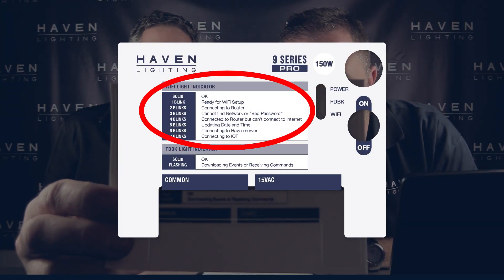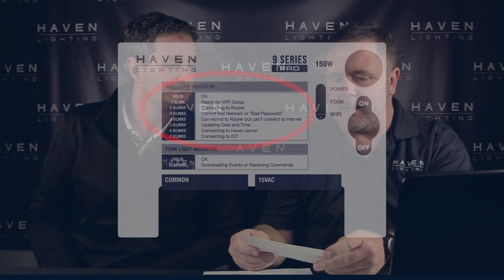Getting Your System Online | Haven Virtual University [05]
Welcome to Haven Virtual University!

In Episode 5 of our educational series on installing and setting up Haven Lighting products, titled "Getting Your System Online," we're here to assist you in connecting Haven Lighting system online and ensuring a seamless connection.

Join us as we guide you through the essential steps to get your system online. One of the crucial aspects we'll cover is checking the password. We'll emphasize the importance of double-checking the password during the setup process to avoid any potential connectivity issues. We'll provide you with tips on how to ensure the correct password is entered, allowing for a smooth and hassle-free connection.

In this episode, we'll also dive into understanding LED feedback blink codes. The LED lights on your Haven transformers serve as a valuable source of information, helping you troubleshoot and identify potential issues. We'll teach you how to interpret these blink codes, empowering you to effectively troubleshoot and resolve common problems.

Additionally, we'll address the most common issues users encounter when they connect Haven Lighting system to wifi. From network configuration challenges to device compatibility concerns, we'll discuss these issues and provide practical solutions to overcome them. You'll gain valuable insights and troubleshooting techniques to ensure a successful online connection for your Haven system.

Join us for Episode 5 of Haven Virtual University's series, "Getting Your System Online," and equip yourself with the knowledge and tools to connect Haven Lighting system to wifi seamlessly.

Illuminate your knowledge and conquer the hurdles of getting your system online with Haven Virtual University!

Episode 05 | Getting Your System Online

Today, we're diving into the number one troubleshooting step when it comes to connecting Haven Lighting system online. We understand that connecting to wifi can sometimes be a bit tricky, but fear not, as we've got you covered with some handy tips and insights.

The first thing to check is your wifi password. Most of the time, connection issues arise from entering the wrong password. Our controllers have a helpful wifi LED with blink codes that help you troubleshoot the problem quickly. Right on the front panel of our transformers, you'll find the wifi blink codes and their meanings. For example, two blinks may indicate a connection attempt to the router, while three blinks could imply a bad password or network detection issue. These blink codes are your troubleshooting guides, making the setup process a breeze.

If you see four blinks, you might be connected to the router but lack internet access. This often happens with access points or extenders that haven't established a connection with the primary router. Rebooting all access points in your home can solve this problem seamlessly.

Now, five, six, and seven blinks may occur when your system is in the process of connecting to the internet and registering itself. However, if it gets stuck in this phase, it's usually because of poor Wi-Fi signal strength. Consider adding an extender or access point closer to the transformer to improve signal reception in such cases.

Our customer support team can provide additional insights when you need help to connect Haven Lighting system to wifi. If you face issues with multiple controllers going offline simultaneously, it's likely a network problem, not a Haven controller problem.

To make connecting Haven Lighting system online smoother, we recommend setting up your transformer online before proceeding with the rest of your installation. This way, you can ensure a stable connection and avoid any potential headaches.

Moreover, having a mesh network on hand can be a game-changer. Sometimes, you may need an access point or extender to enhance the wifi signal in the backyard or where your transformer is mounted. A mesh network proves to be a valuable tool that both installers and customers appreciate, as it ensures seamless connectivity throughout the yard.

So, remember to check your passwords, reboot access points, and monitor your Wi-Fi signal strength. Our Haven Lighting system is designed to bring the best lighting experience, and our team is always here to support you along the way.

Find out more about connecting Haven Lighting system online and ways to make your landscape shine like never before on our site (link in comments).